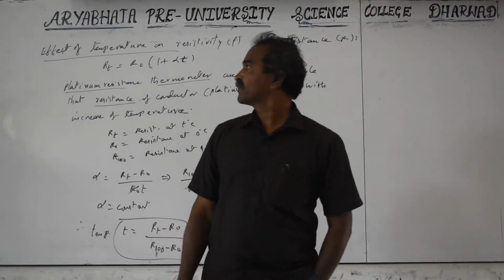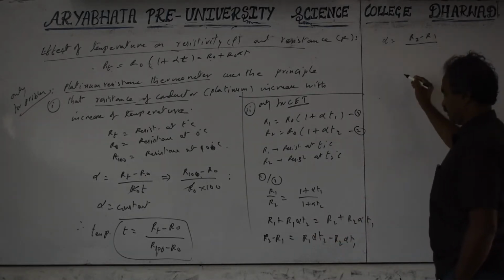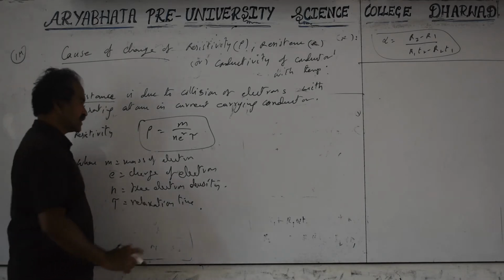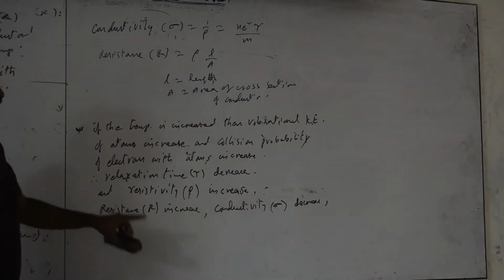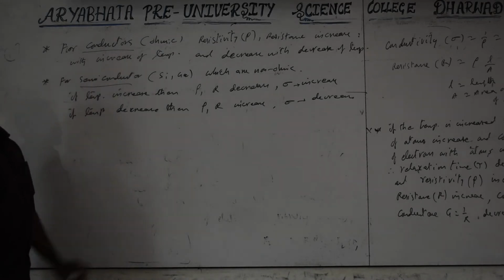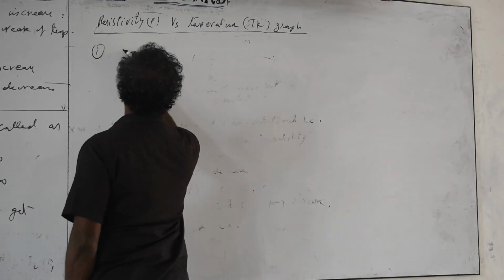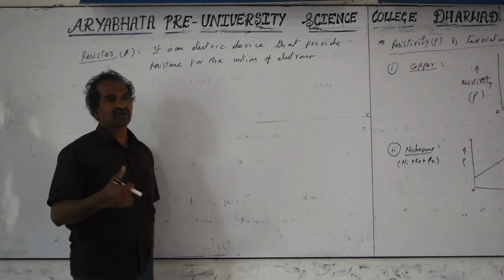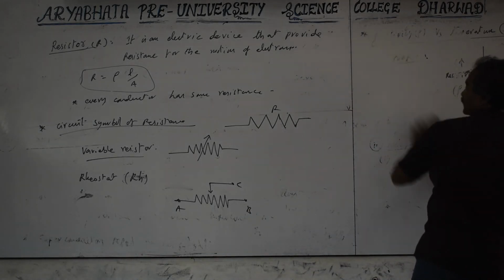Konnurs Aryabhata theory classes CURRENT ELECTRICITY 11 Prof Shankar Sir